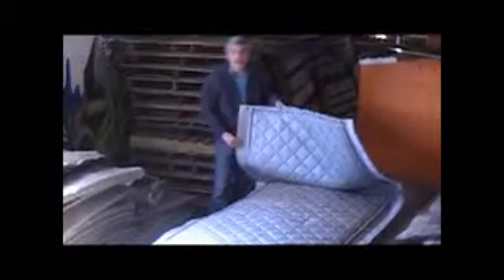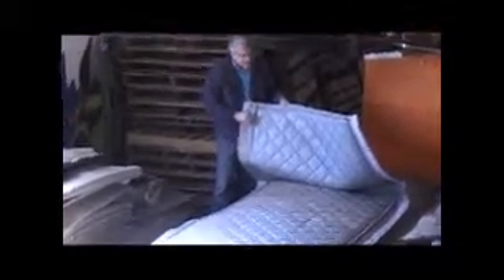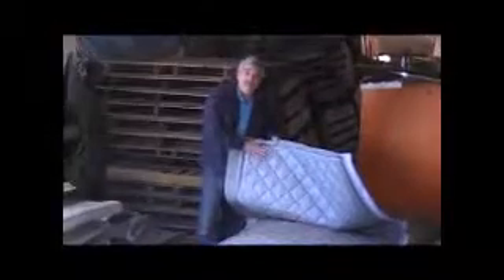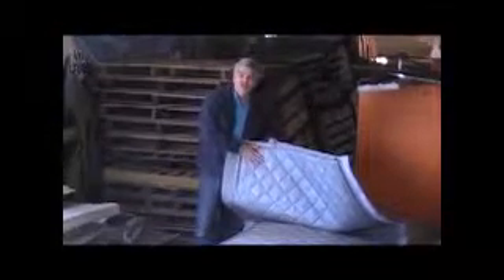65% Off Recycled Noise Blanket Video BBC 13X LR